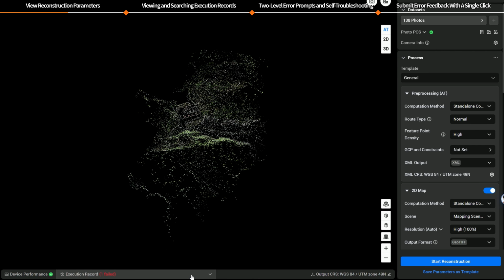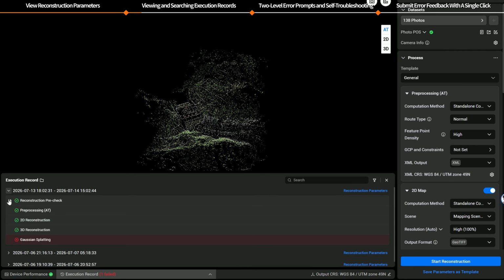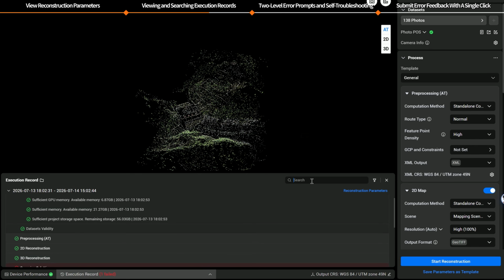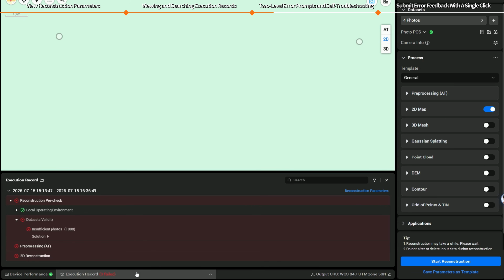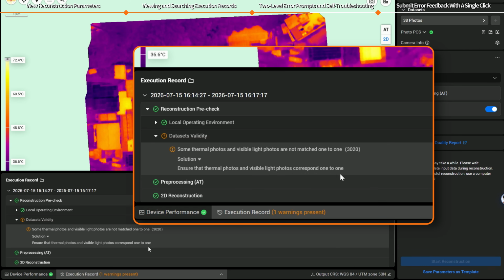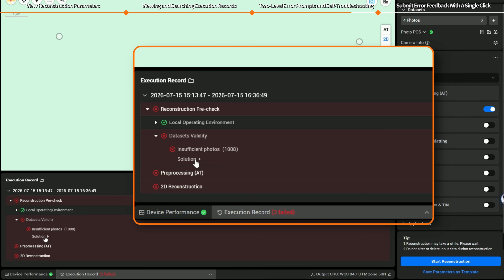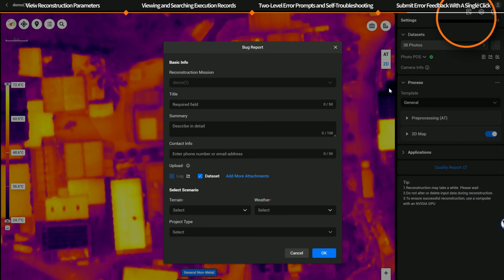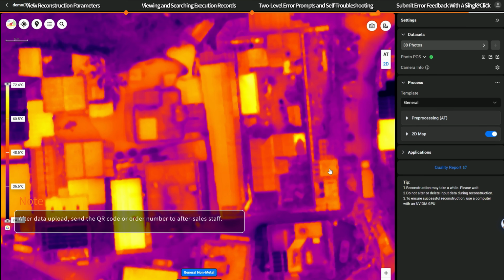How to Fix DJI Terra Reconstruction Errors Faster Using the Self-Troubleshooting Feature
This tutorial covers how to use DJI Terra's self-troubleshooting feature to monitor reconstruction progress, understand warning and block alerts, and resolve issues directly from the Execution Record panel.